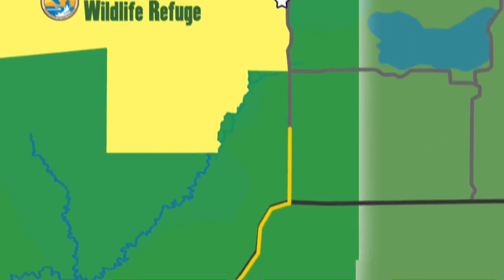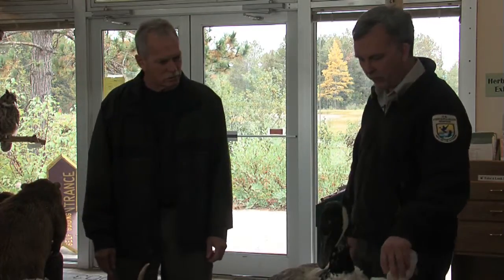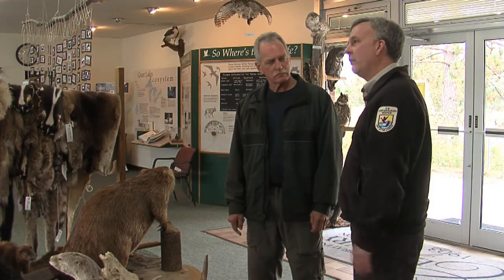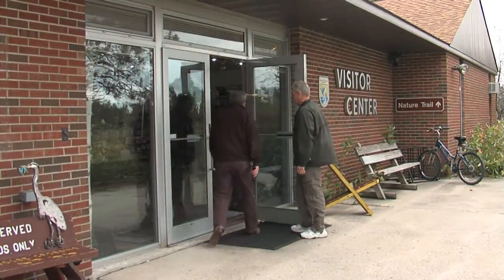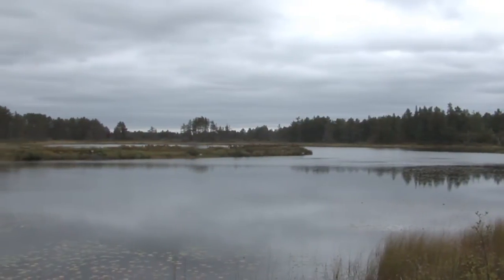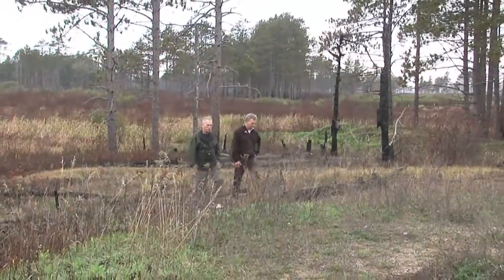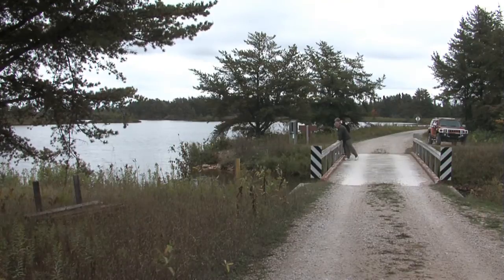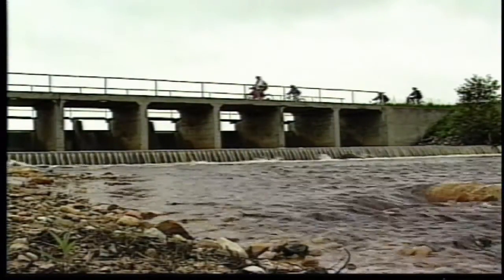Great Getaways: Seney National Wildlife Refuge - Manistique, MI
clip from "Great Getaways" television program

The refuge Headquarters and Visitor Center are located on Highway M-77 approximately 3 miles north of Germfask, Michigan and 15 miles northwest of Curtis, Michigan. It is one of the best wildlife excursions you can make, it is managed by the U.S. Fish and Wildlife Service Link for more information.